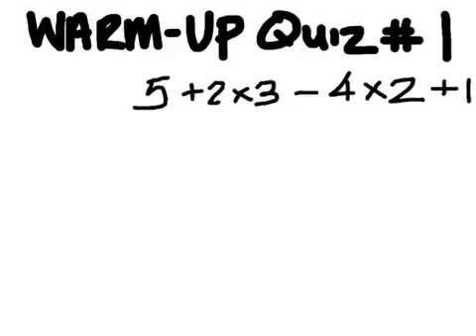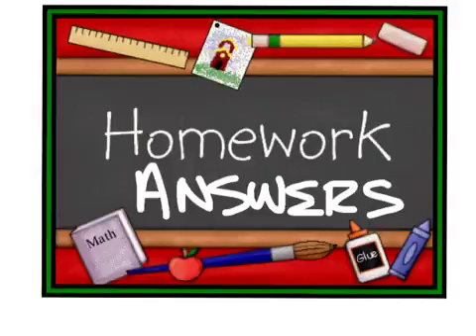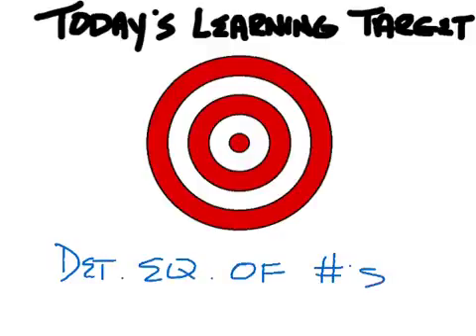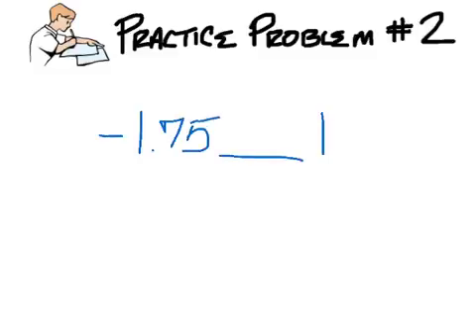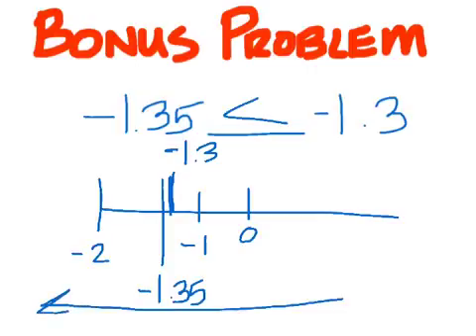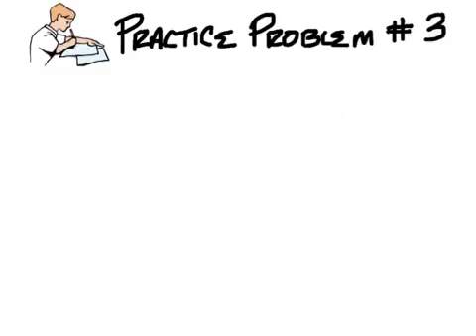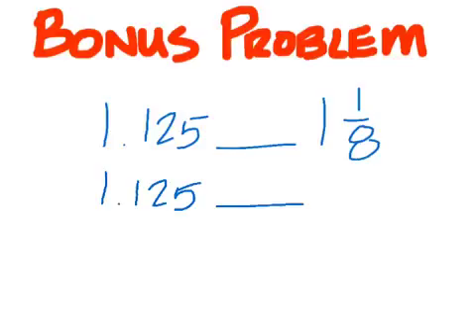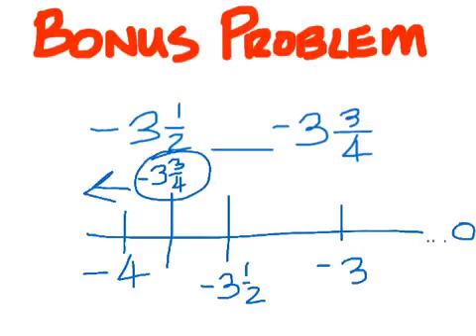1st Period Tuesday August 28, 2012 Algebra 1 Class Video